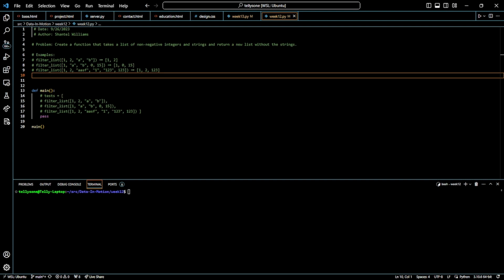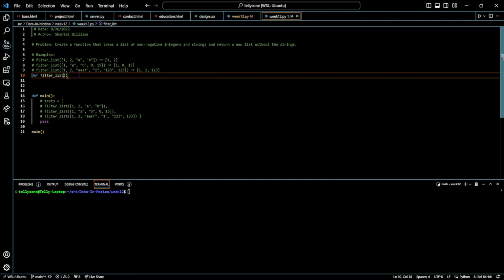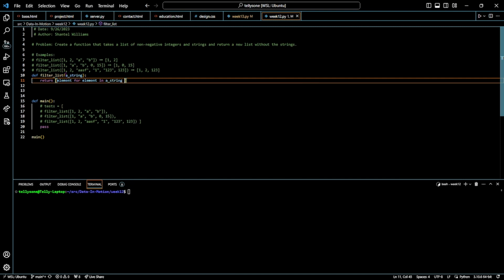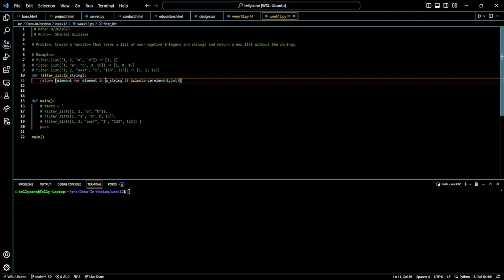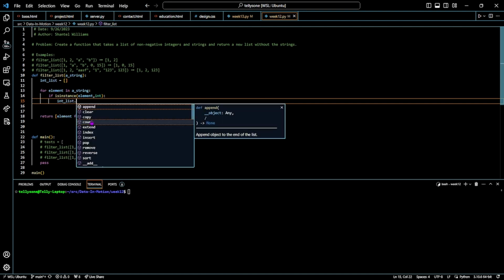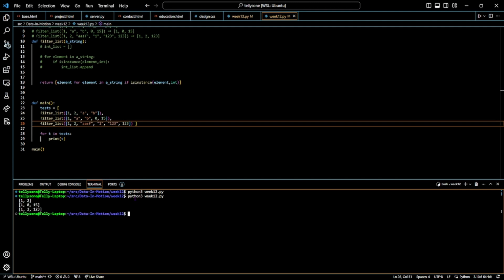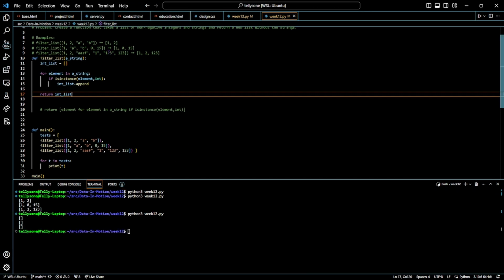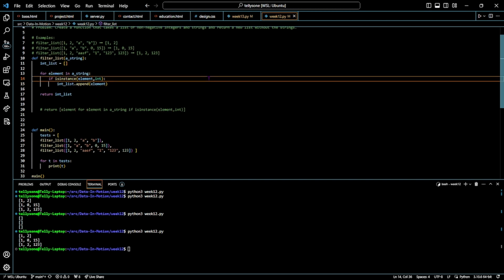Data In Motion week 12 coding challenge